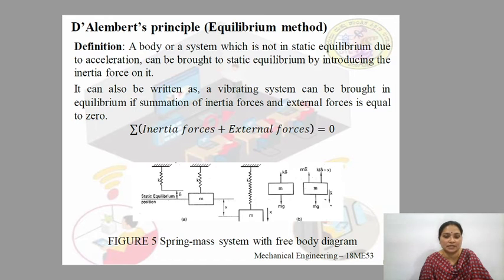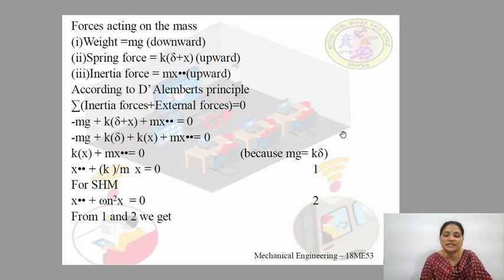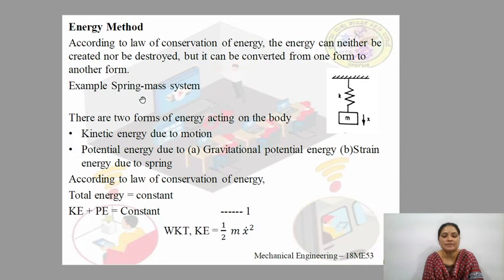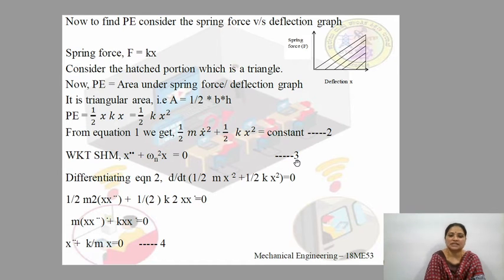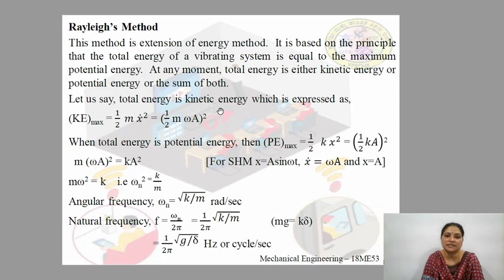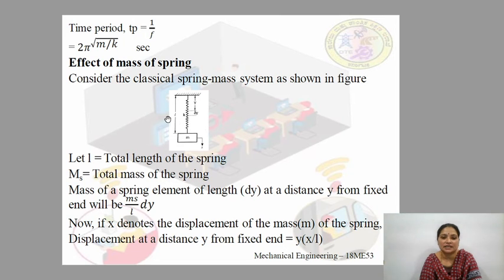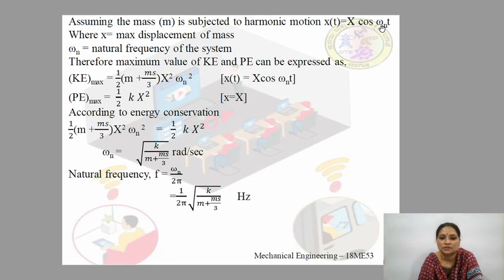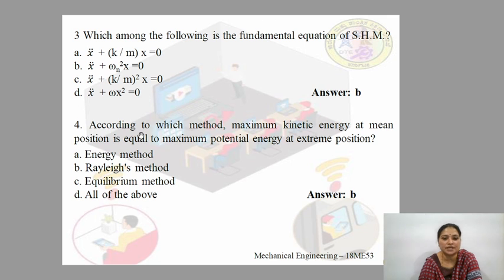ME 18ME53 M4 S2 Vi